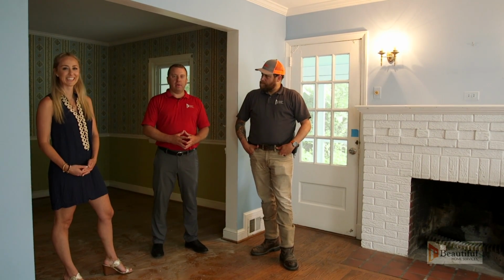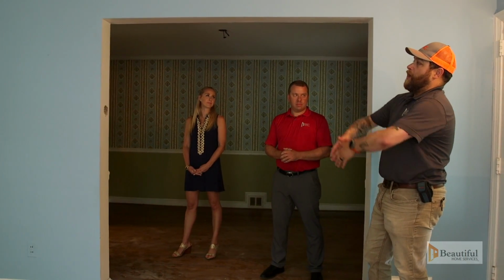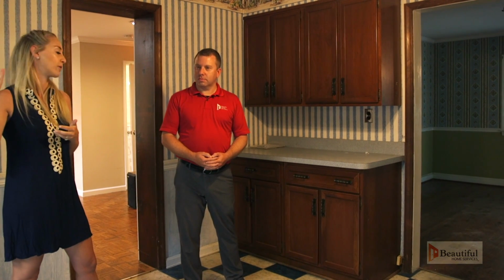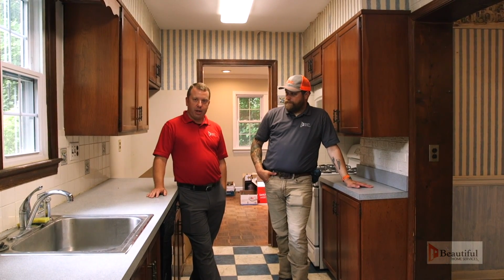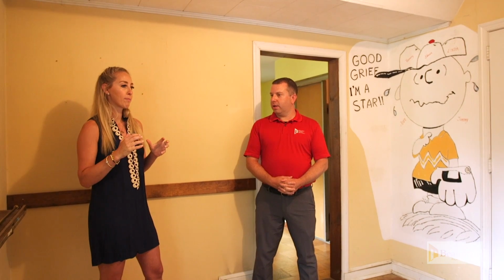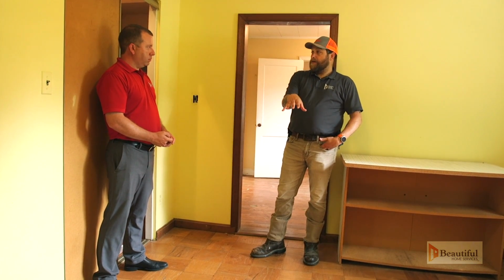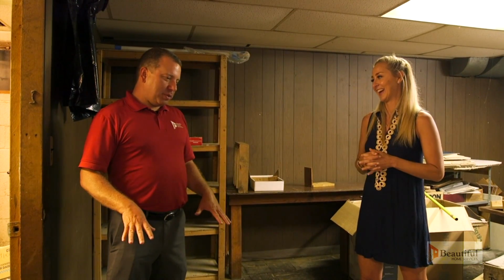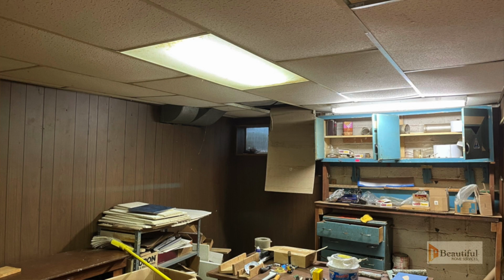BHS Crestmoor House Flip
A pre-renovation walkthrough of a recently purchased property in Maryland outlining Beautiful Home Services' plans for the property and some helpful tips for anyone planning a renovation project. Featuring Andrew Blate and Craig Schneibolk of Beautiful Home Services and Brittany Allison, Principal & SVP at Casaday Allison Group at Compass.